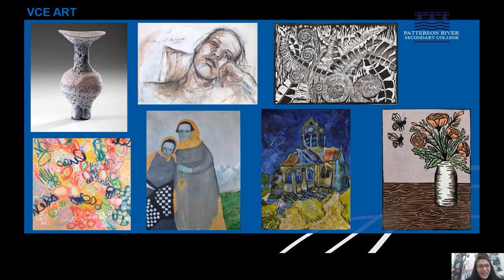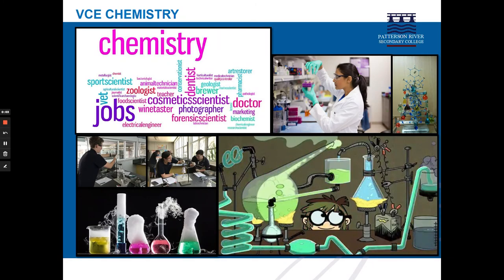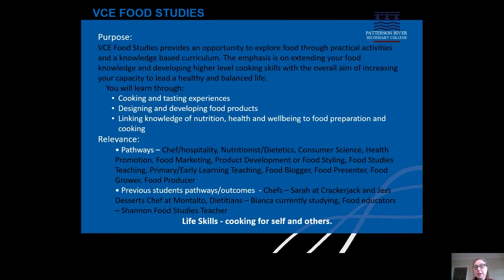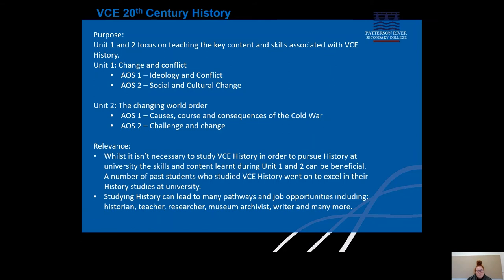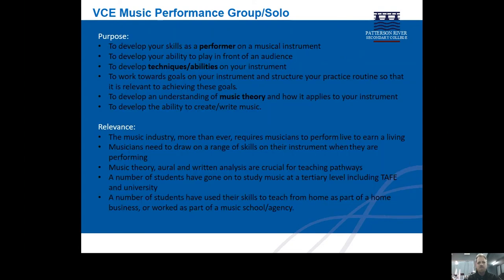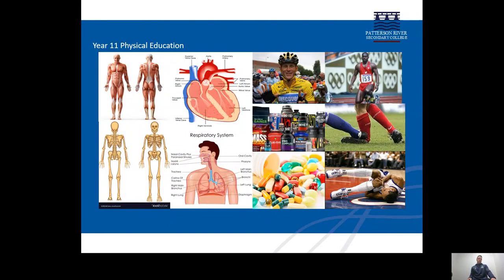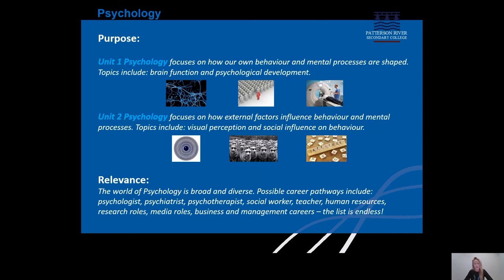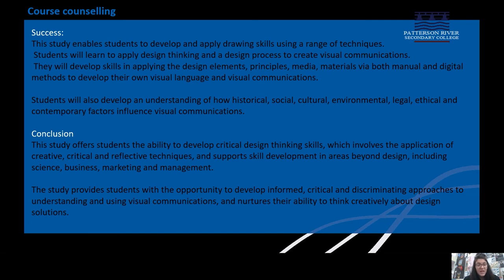VCE Supermarket Session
Presentation order:

Year 11, Art 2021 - 0:18
Year 11, Biology, 2021 - 3:15
Year 11, Business Management, 2021 - 6:55
Year 11, Chemistry, 2021 - 9:00
Year 11, Dance, 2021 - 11:50
Year 11, Drama 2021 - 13:46
Year 11, Literature, 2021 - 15:20
Year 11, Food Studies, 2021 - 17:48
Year 11, Geography, 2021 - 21:55
Year 11, Health and Human Development, 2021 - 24:00
Year 11, History, 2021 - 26:05
Year 11, IT Applied Computing, 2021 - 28:42
Year 11, Legal 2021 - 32:42
Year 11, Music Performance, 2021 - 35:05
Year 11, Outdoor Education, 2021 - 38:00
Year 11, Philosophy, 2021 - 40:11
Year 11, Physical Education, 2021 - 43:10
Year 11, Physics, 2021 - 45:35
Year 11, Product Design Technology, 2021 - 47:45
Year 11, Psychology, 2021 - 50:50
Year 11, Studio Arts, 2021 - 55:25
Year 11, Systems Engineering, 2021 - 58:30
Year 11, Visual Communication Design, 2021 - 1:00:00